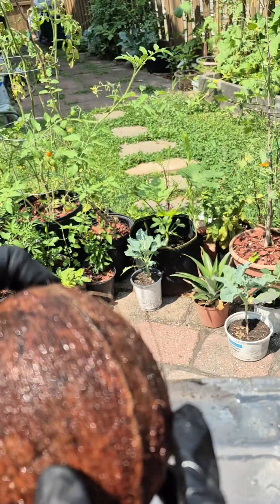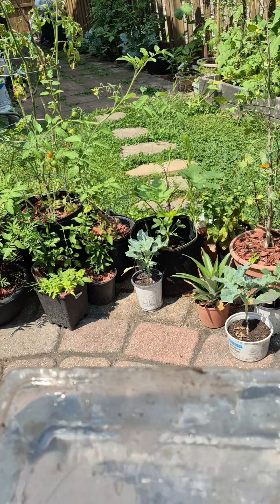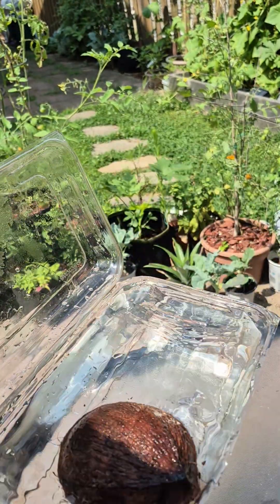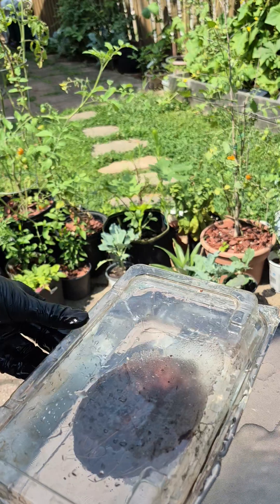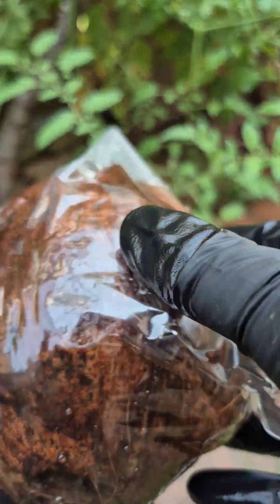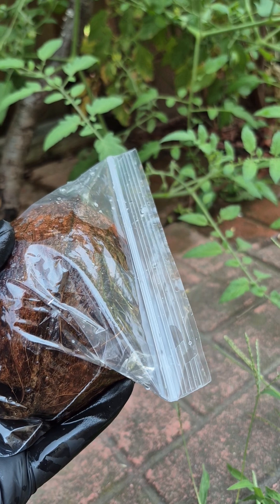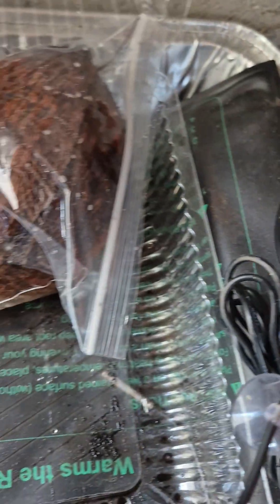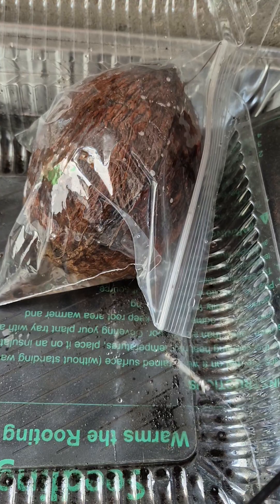I Left Coconut 🥥 in a Box for 1 Week – Here’s What Happened !gardening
A time-lapse documenting daily changes
    Texture evolution, moisture variations
    Unexpected discoveries from this simple experiment